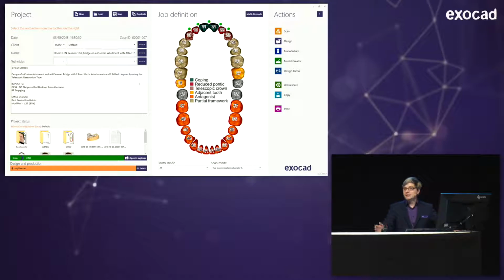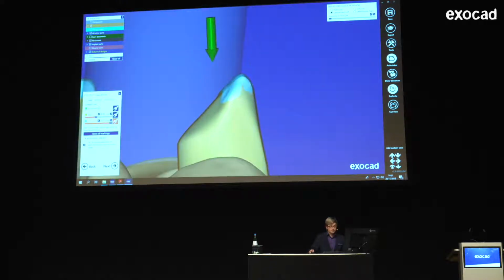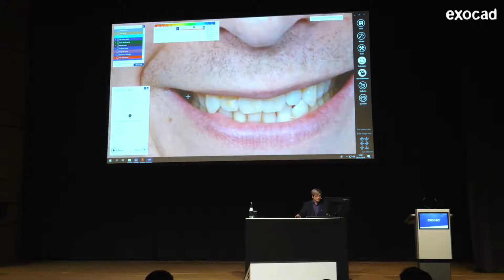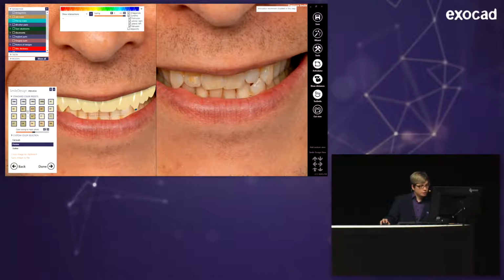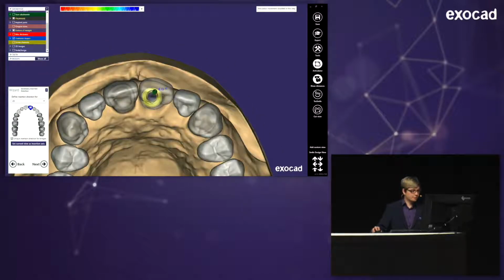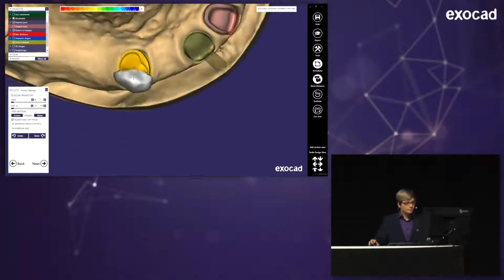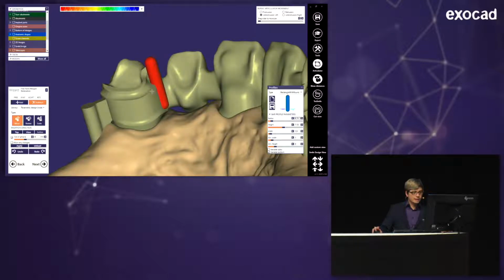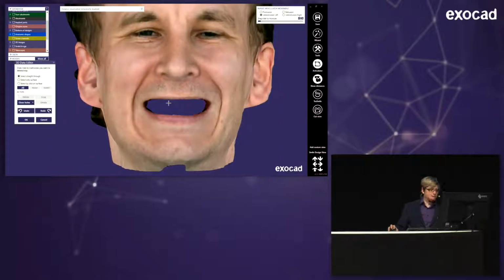kızılırmak INSIGHTS 2018 DentalCAD Software Session by Friedemann Stang